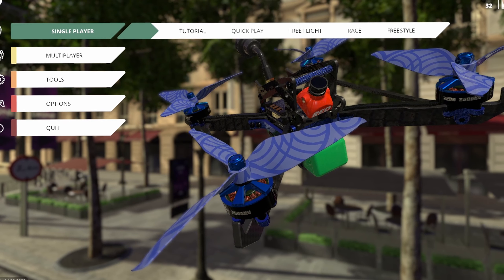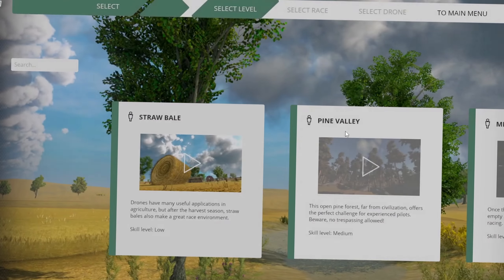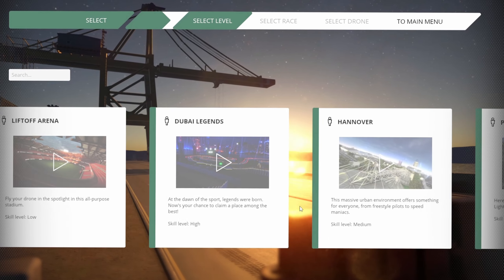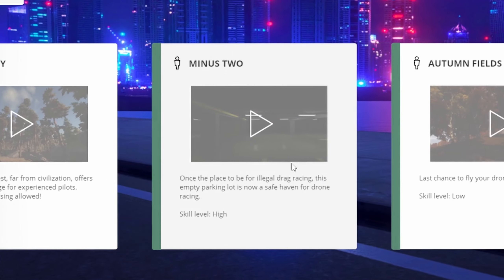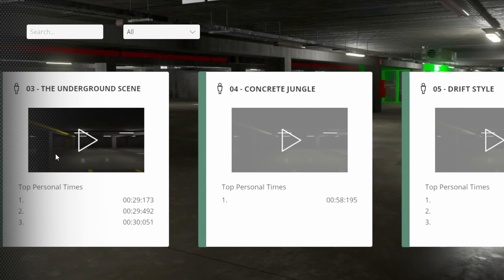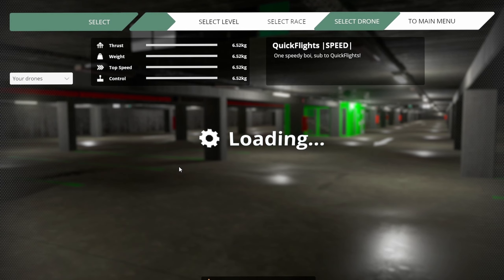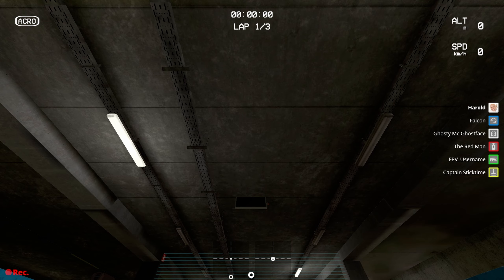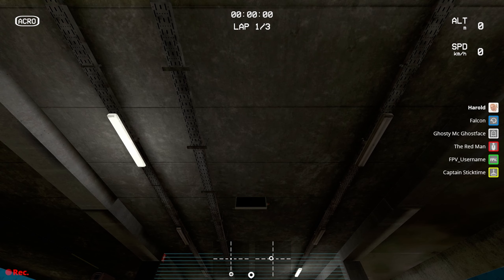Hardest level in Liftoff Drone Simulator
Just a quick little video showing the hardest level in Liftoff Drone Simulator as well as some footage showing why you might want to give it a try.

- Powfu Type Beat (ft. Beabadoobee Type Beat)

System Specs:
Windows 10
CPU - AMD Ryzen 5600xt
RAM - Neo Forza Faye 32gb 3600mhz
Motherboard - ASUS Prime X570-P
Graphics - Nvidia GeForce RTX 2060 Super MSI
Storage - 1TB Seagate NVMe drive, 1TB Samsung SSD